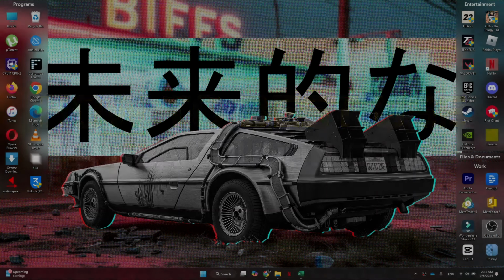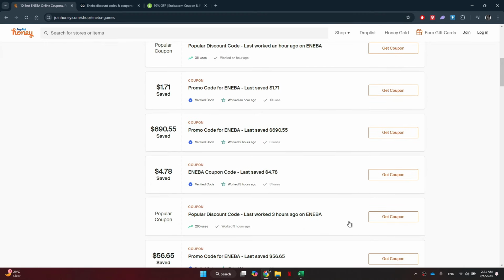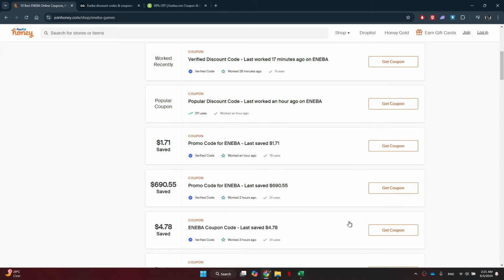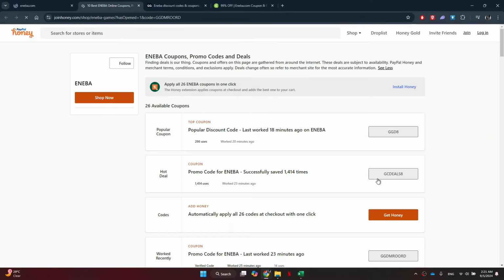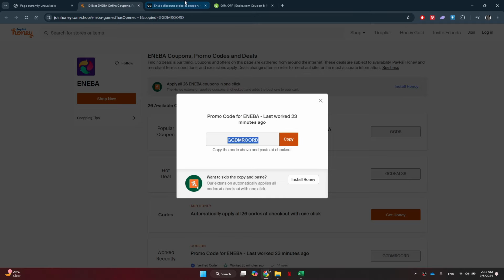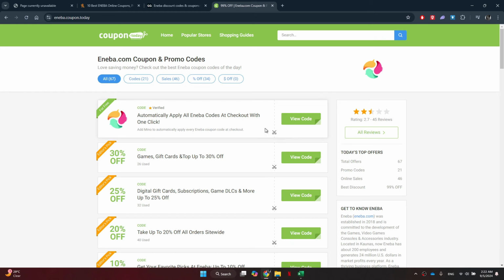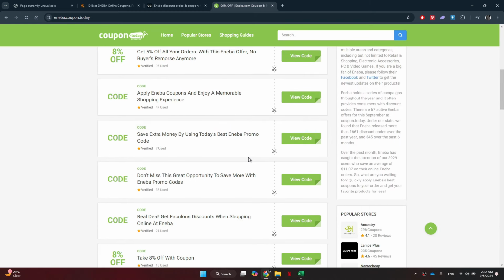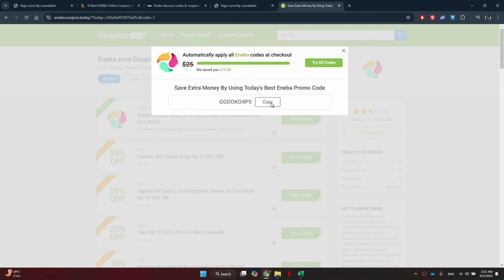Best Eneba Coupon Codes | TOP 3 COUPON CODES (2024)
Unlock the best deals on Eneba with the top 3 coupon codes for 2024! Whether you're shopping for games, gift cards, or digital products, these exclusive discounts will help you save big. Watch this video to learn how to apply these coupon codes and get the best prices on Eneba